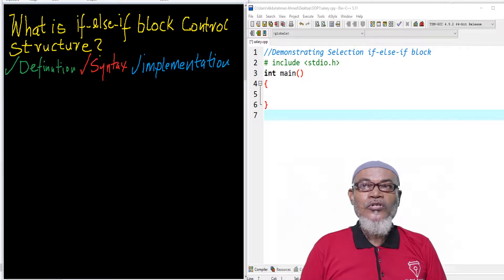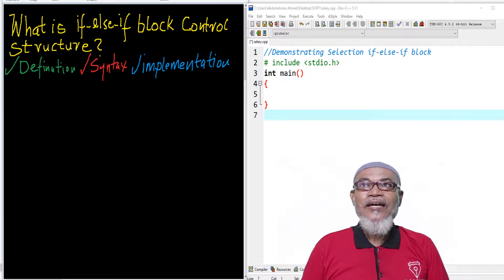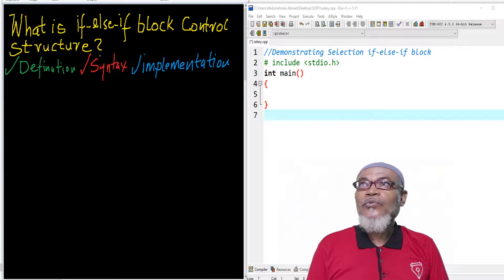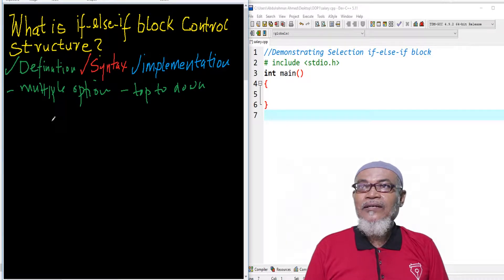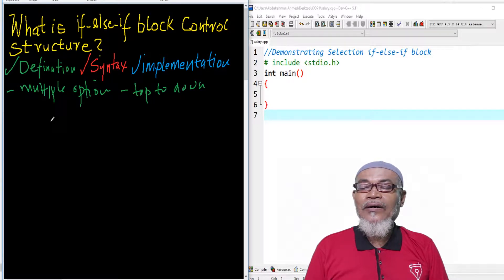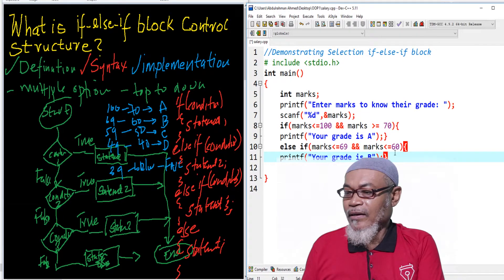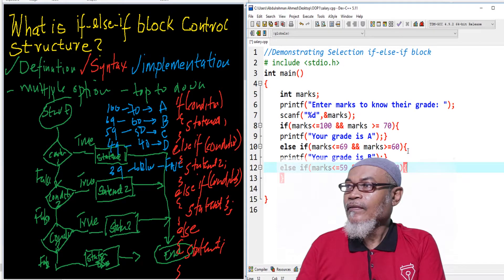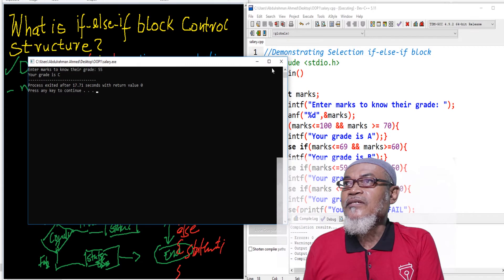C Programming for Intermediate - 6. If else if Block Selection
C Programming for Intermediate if-else-if block selection discusses definition, data flow diagram logic, syntax and implementation of if-else-if statement